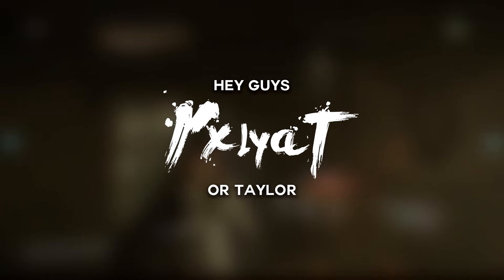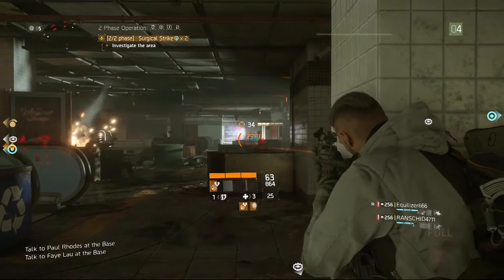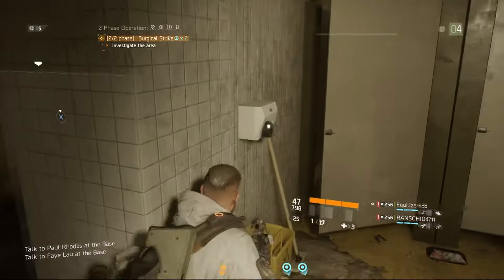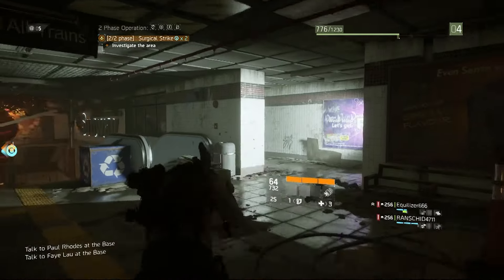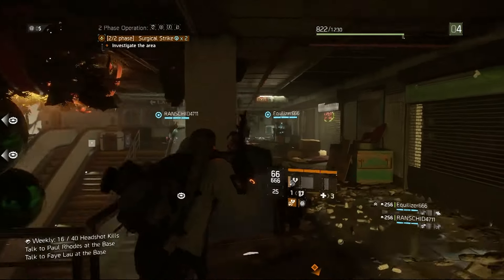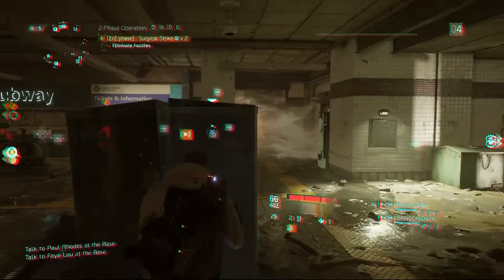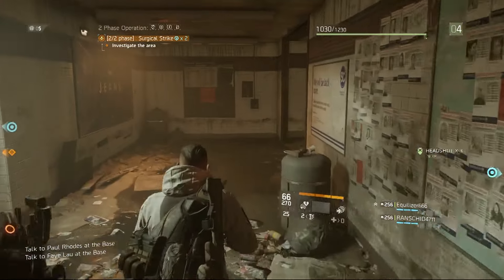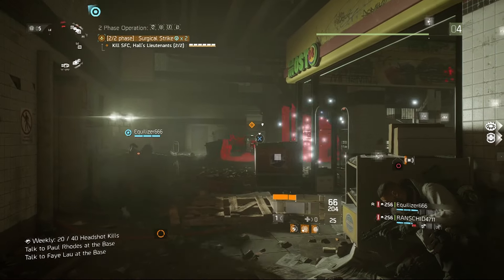The Division - Revisiting: The Underground - More Exotics, More Fun & Easy Grind.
Hope you've enjoyed this video, I've put a lot of work into it and tried my best, If you like this video and it's something you'd like to see more often then let me know in the comments!